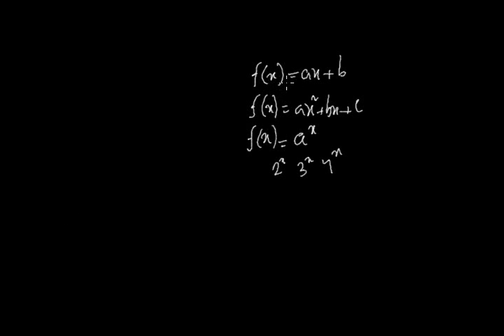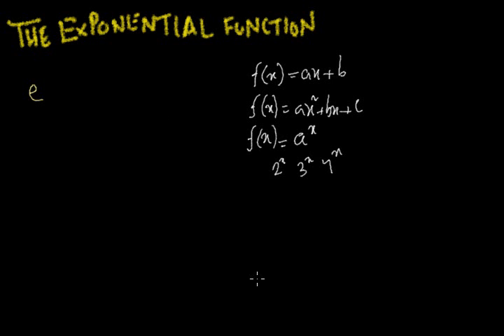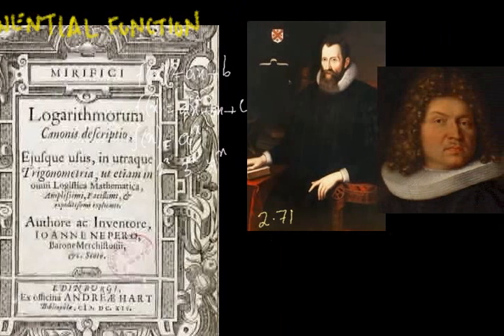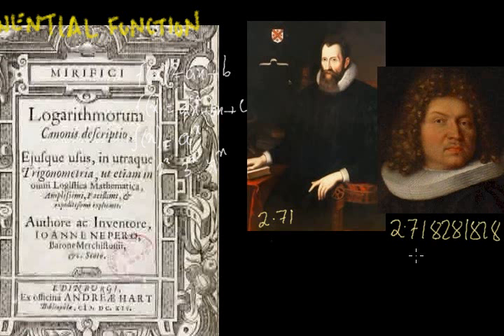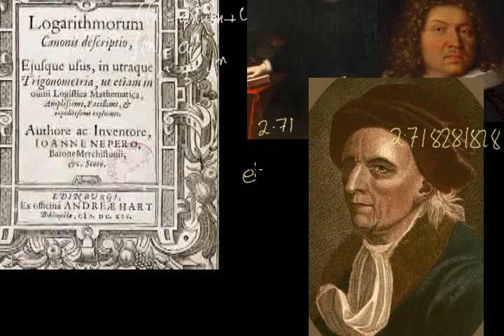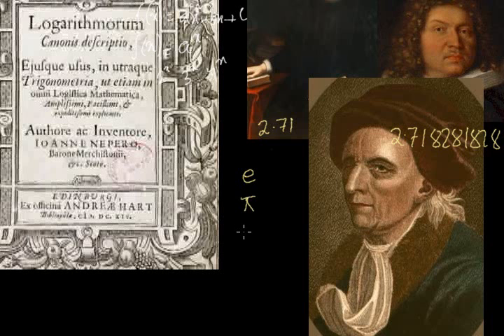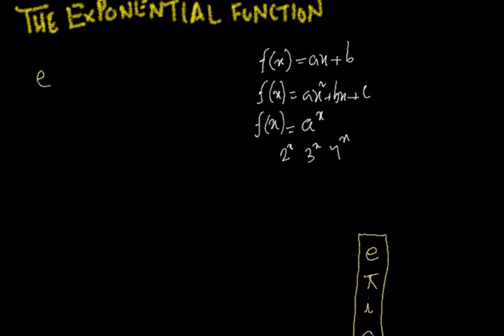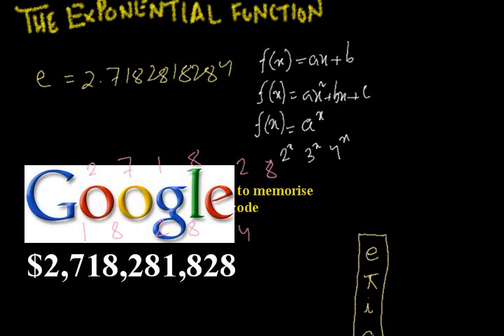Natural Exponential Function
The Natural Exponential Function